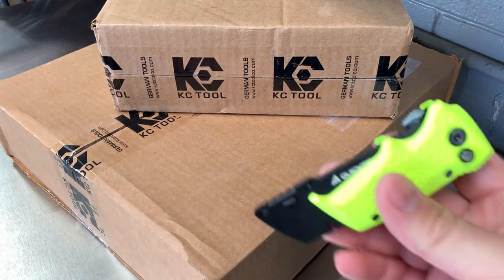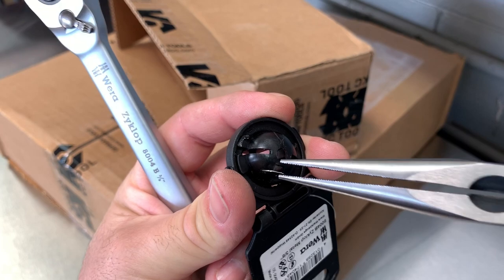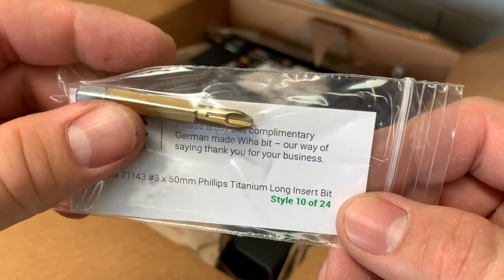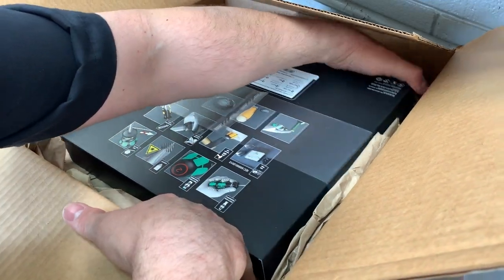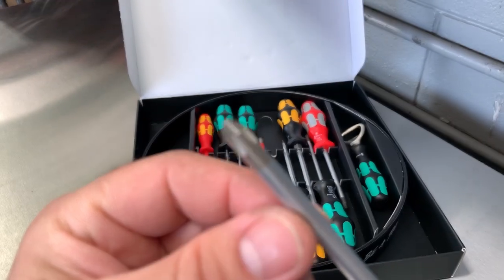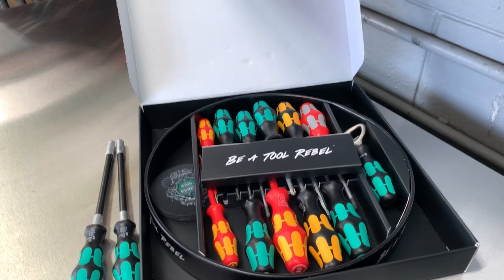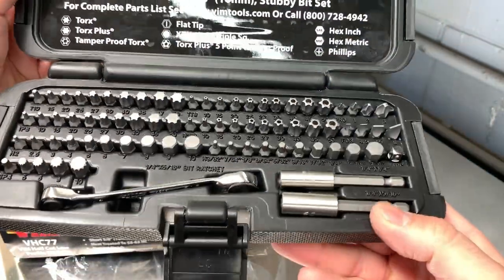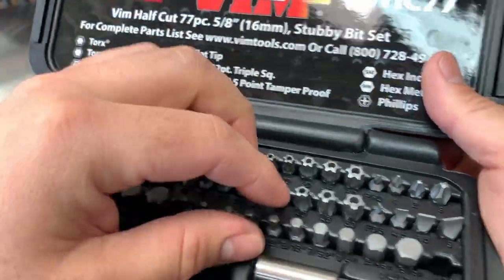Big KC Tool Haul!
KC Tool, the best online German tool store!